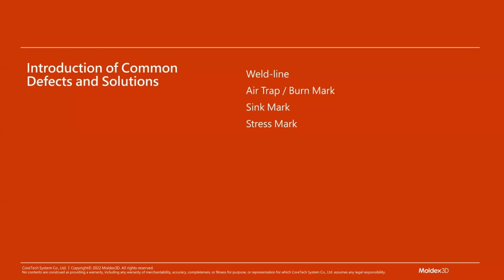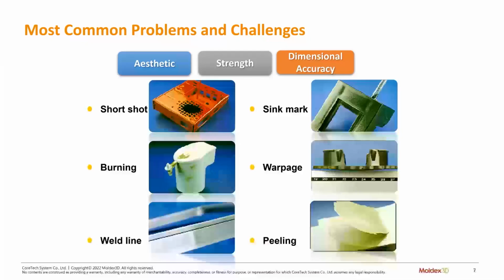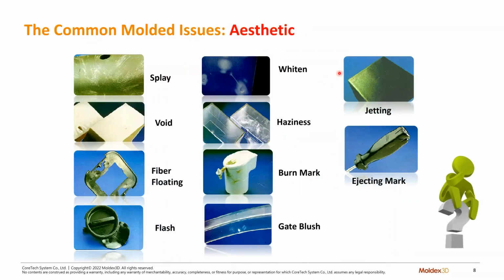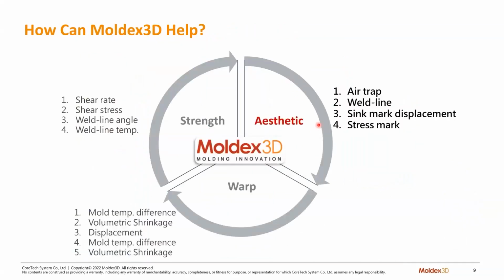Reducing Common Injection Molding Defects with Moldex3D｜Intro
Moldex3D Webinar2022｜Reducing Common Injection Molding Defects with Moldex3D｜Intro
Air traps, weld lines, short shots, and other aesthetic defects are some of the common injection defects bothering us. However, with Moldex3D, these molding challenges can be easily detected and prevented at an early stage. Engineers no longer need to solve the problems after building a mold and running mold tryouts. And in this webinar, we will introduce the cause of common aesthetic defects and give causing reasons and solutions, along with cases study to demonstrate Moldex3D’s solutions to fix these defects.
Join now to explore Moldex3D’s true 3D simulation technology that will help save costs and effort at the beginning of your product design process.

-Common injection defects
-How to solve weld line, air trap defect with Moldex3D
-Case study of mixed defects

Search🔎
Best Practice